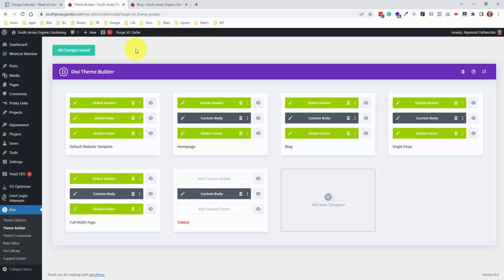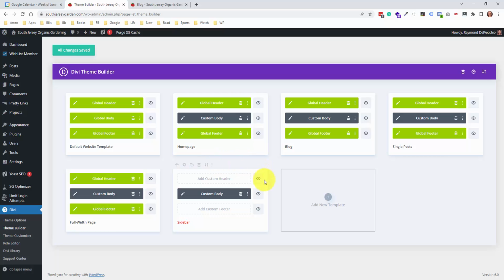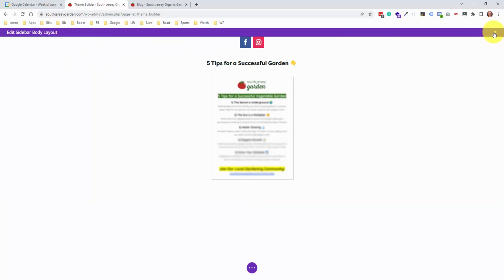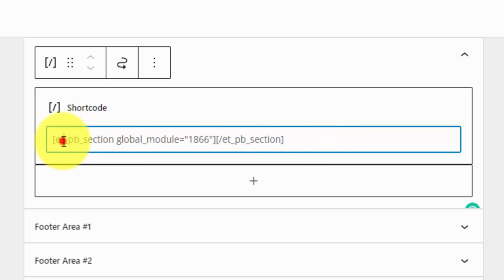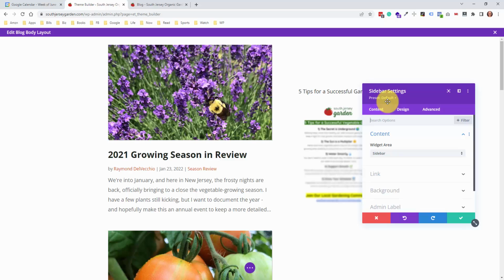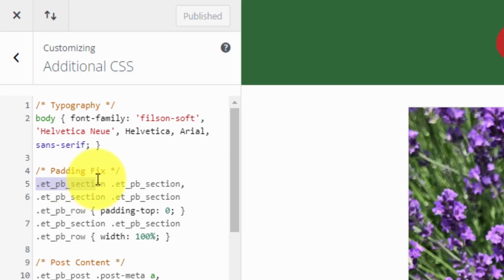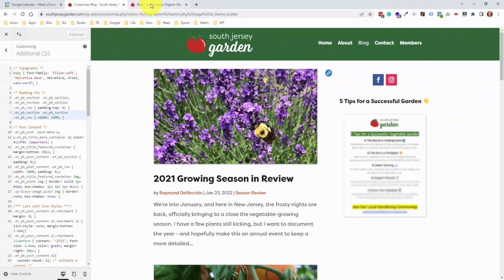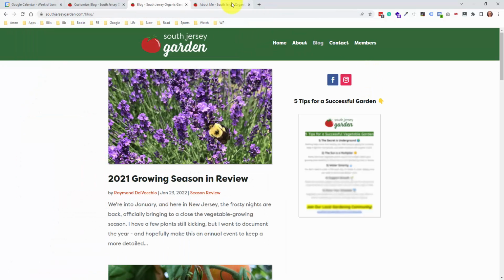How to Create a Custom Sidebar with Divi Theme Builder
Learn how to make a sidebar in Divi using the visual builder instead of WordPress blocks. This hack allows you to insert the sidebar module into your design, but create it from a Theme Builder template.

Here are the chapters to follow along:

Intro - 00:00
Create a global section in the Theme Builder - 01:00
Get section ID from Divi Library - 01:40
Add shortcode to sidebar widgets - 02:15
Add sidebar module to column - 02:43
CSS padding fix - 03:33
Download code & take action - 05:44